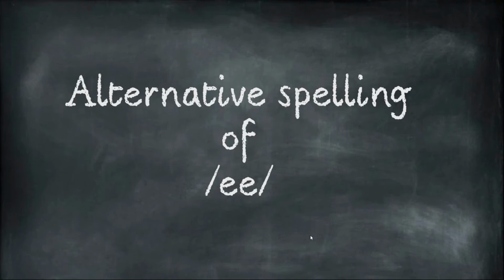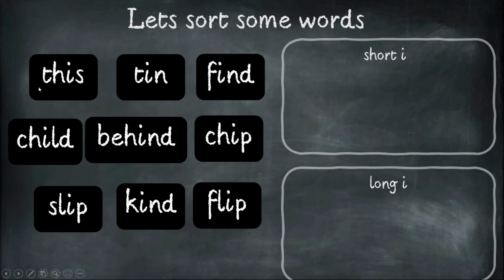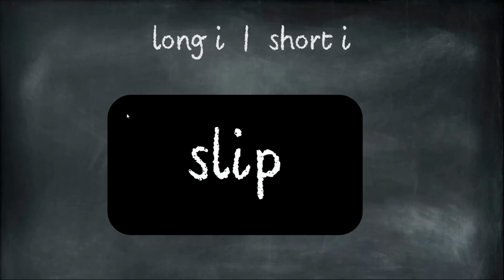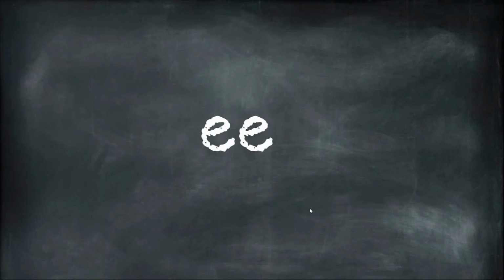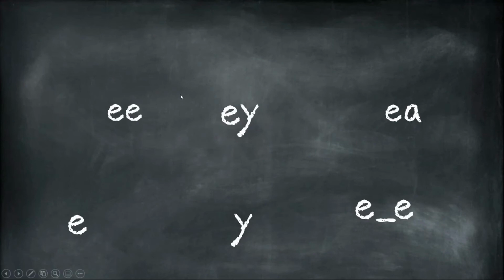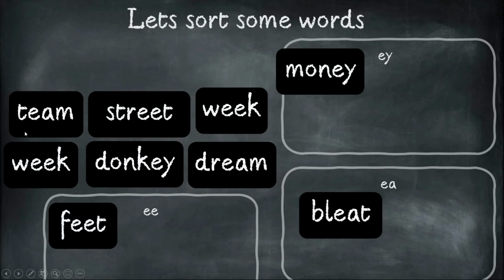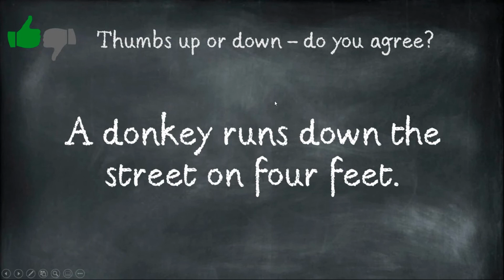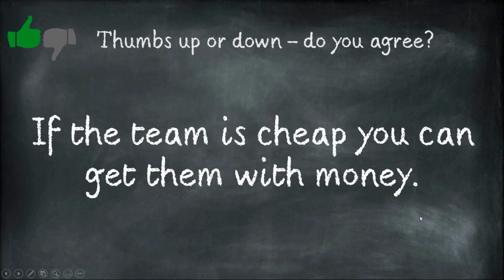alt spelling ee lesson 1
Following letters and sounds phase 5c - Alternative spelling of /ee/